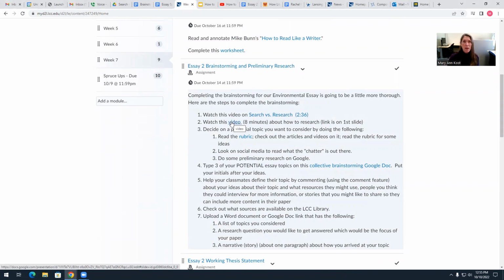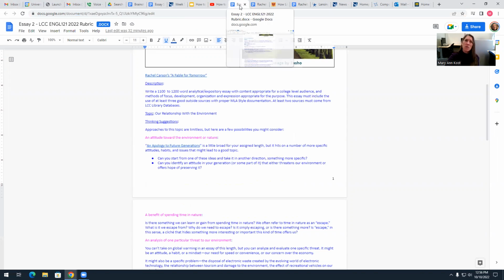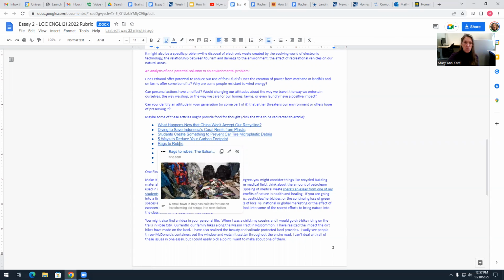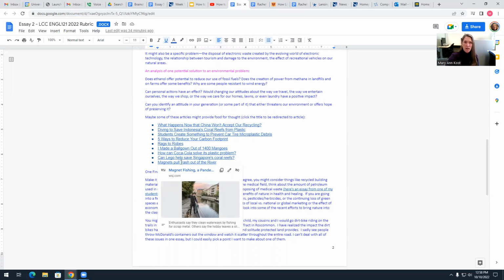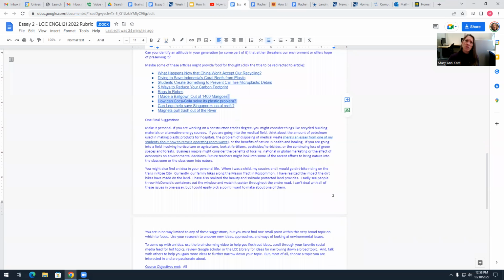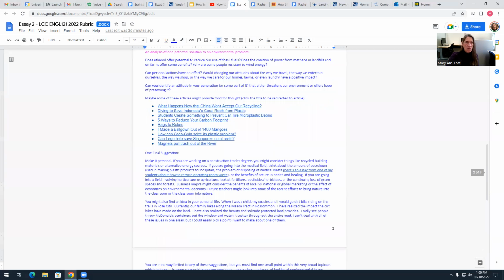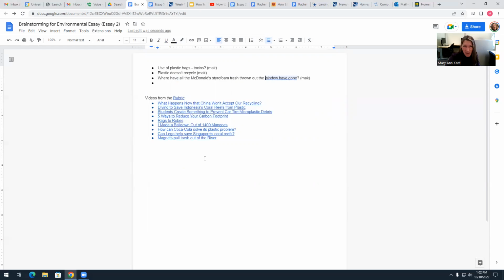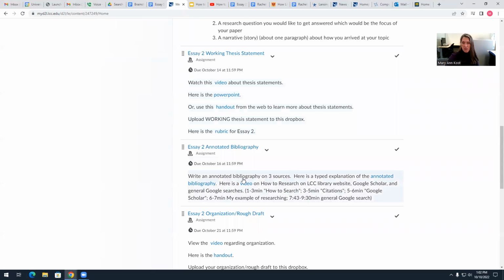Introduction to Week 7 - LCC ENGL121 - Portland